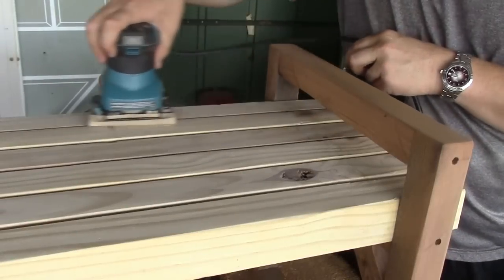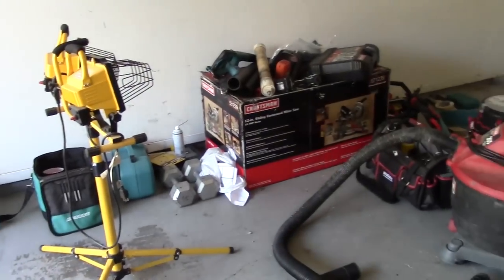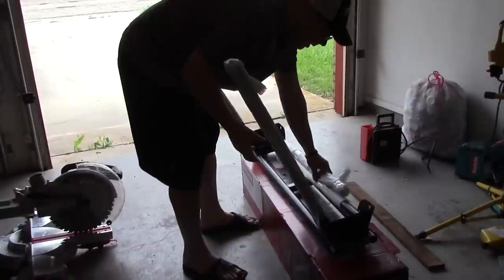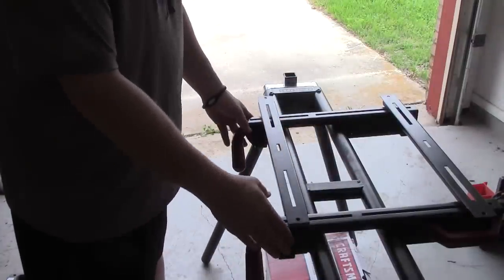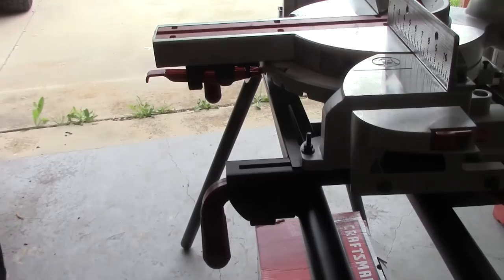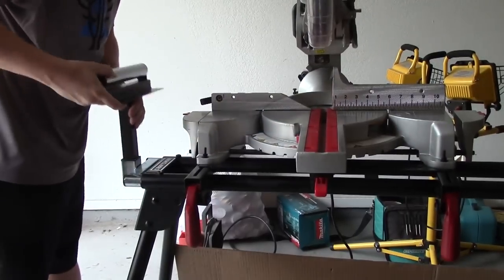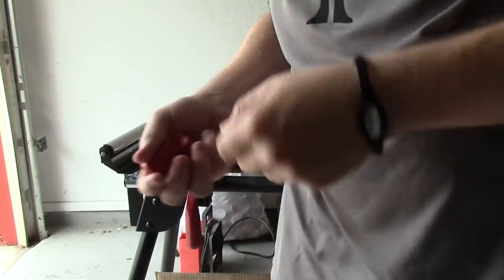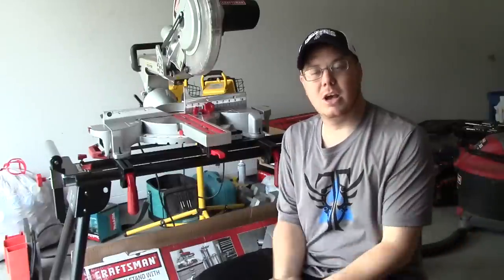My Next Project: Miter Saw Stand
Today I put together my sliding miter saw stand.

Here is a link where you can find it on Amazon.